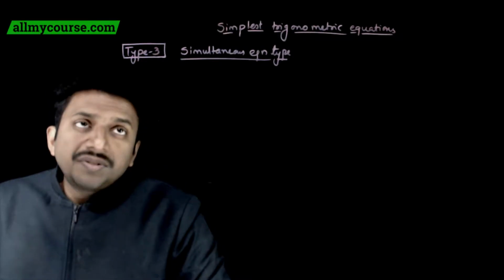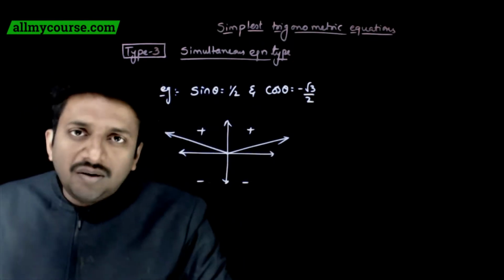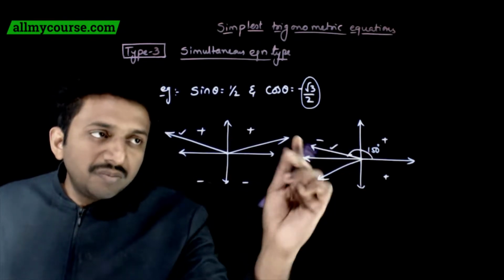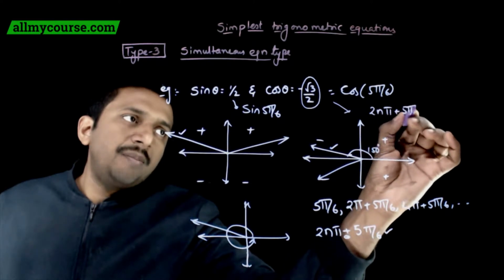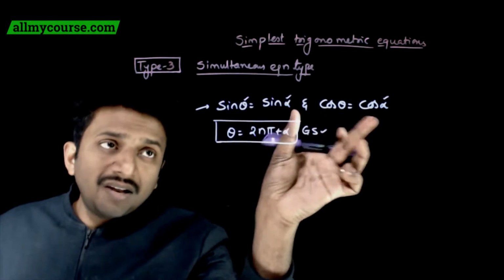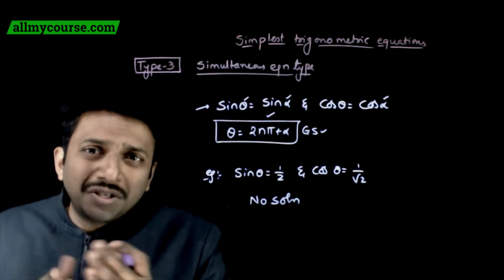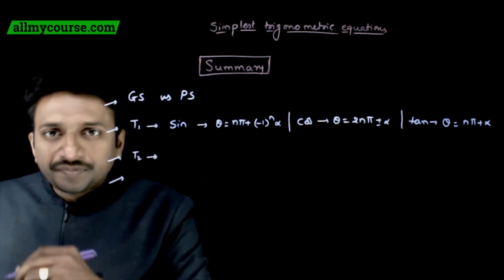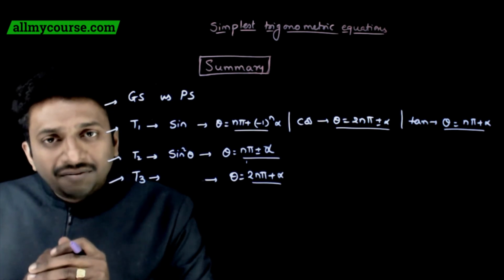5 Simplest Trigonometric equation Type 3